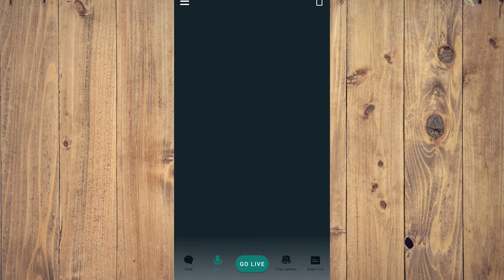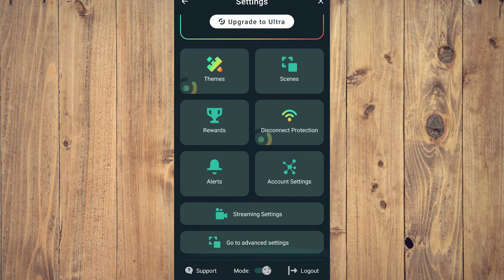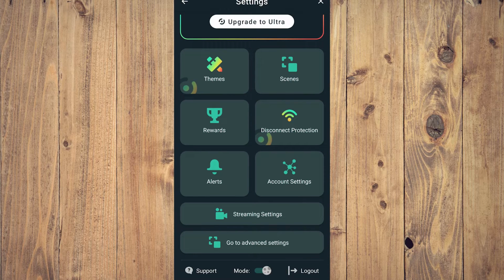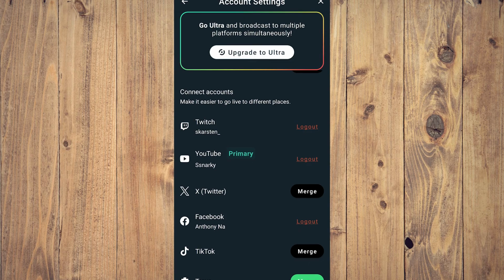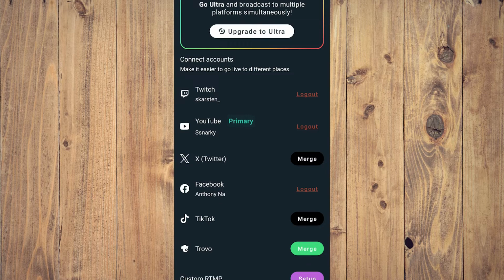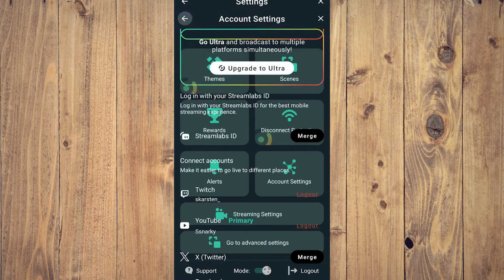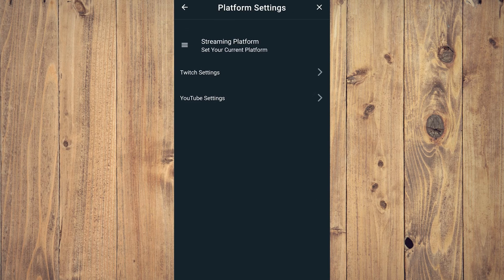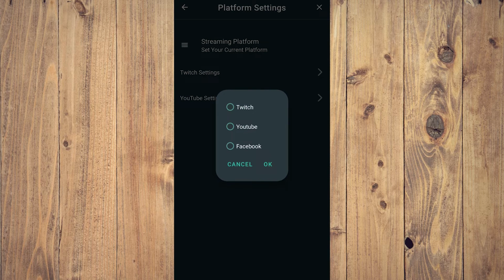How to Stream Youtube with Streamlabs Mobile (Best Method)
Learn how to stream on Youtube using Streamlabs Mobile in the best way possible with this video tutorial. Master the art of live streaming on your mobile device and engage with your audience like a pro!